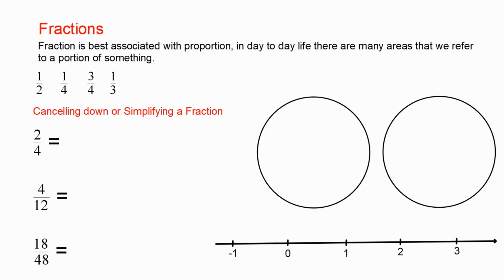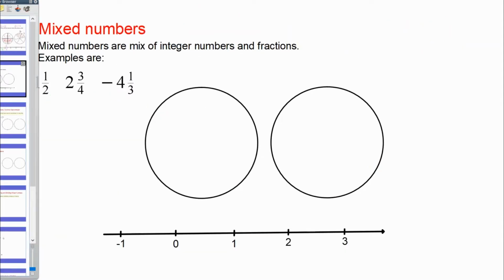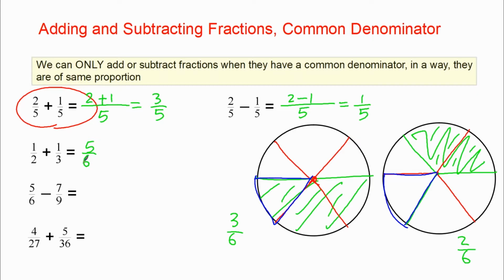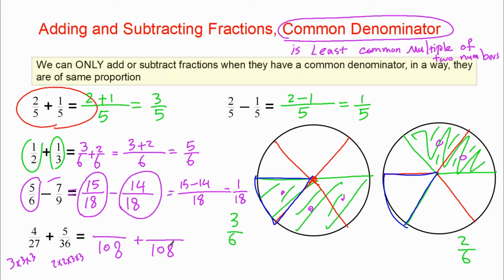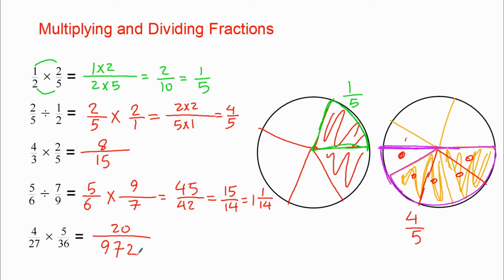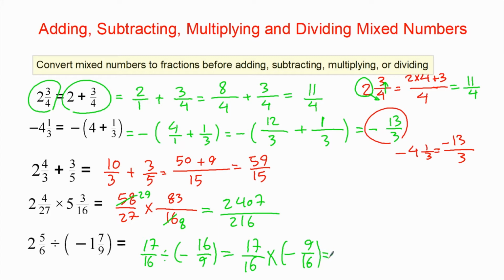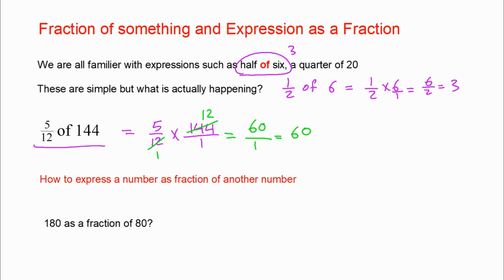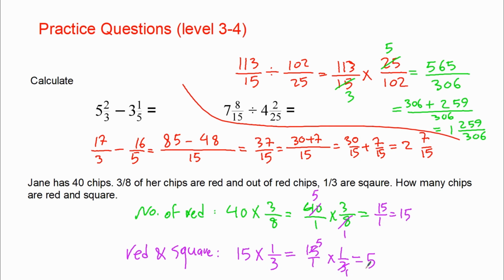GCSE Maths Foundation Fractions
This video is mainly intended for GCSE foundation. The concept of fractions is one of most confusing topics for GCSE foundation candidates however it carries considerable mark in the exams. Hope this video could be useful, You can stop the video and try the questions at any time.